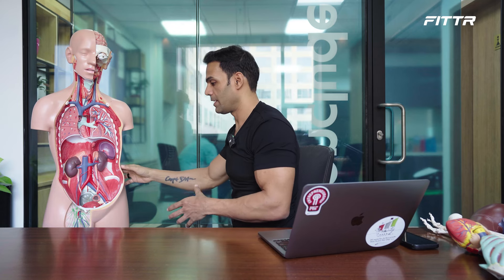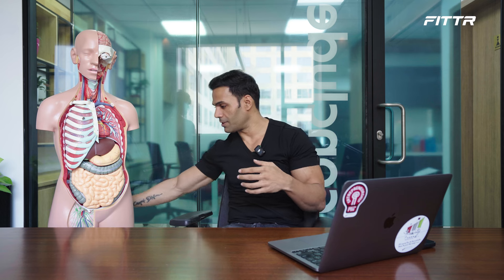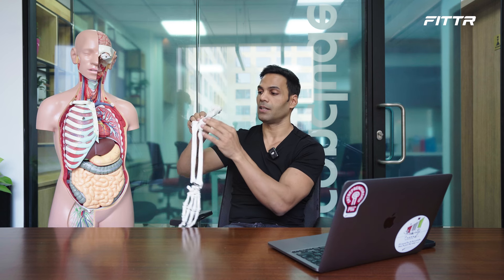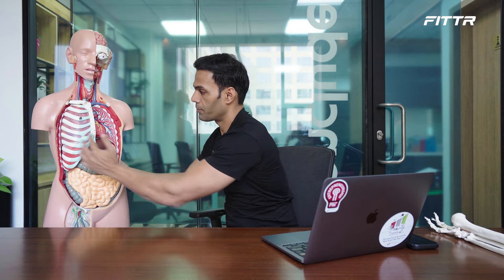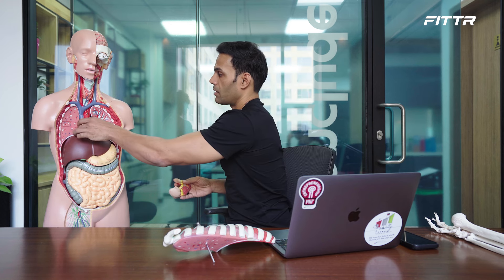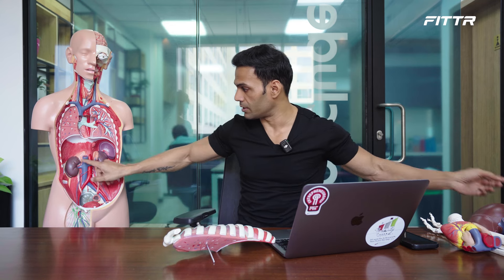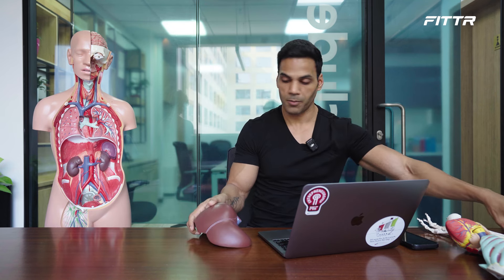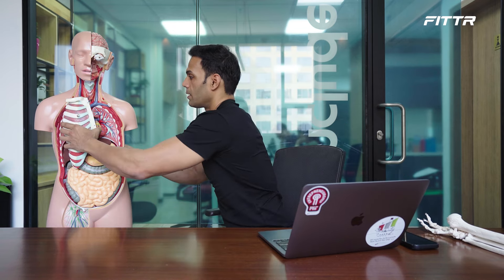Jitendra Chouksey - Basic Anatomy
Discover the fundamentals of human anatomy with Jitendra Chouksey.

This insightful video breaks down basic anatomical concepts, providing a clear and comprehensive understanding of the human body.

Perfect for beginners and those looking to refresh their knowledge.